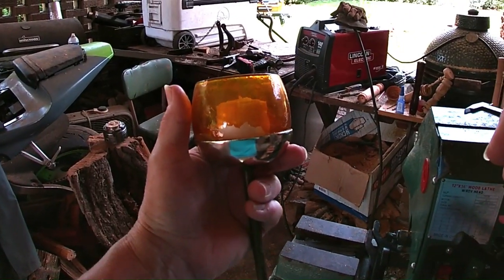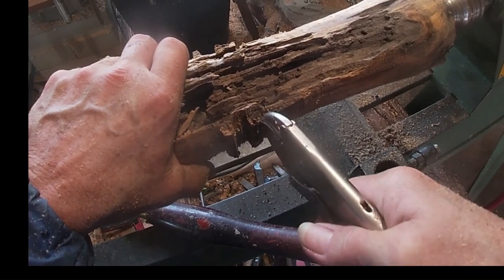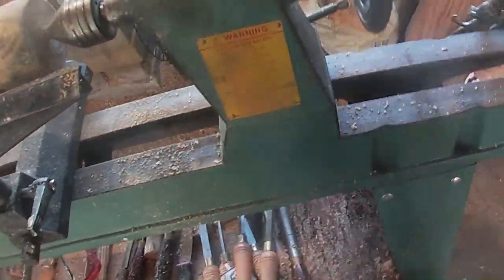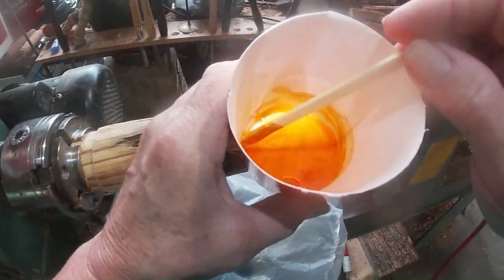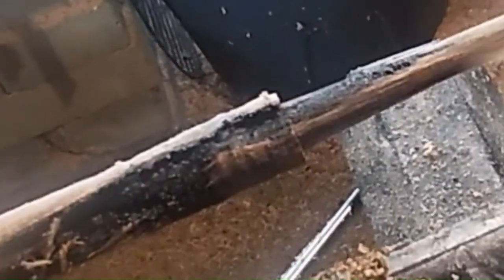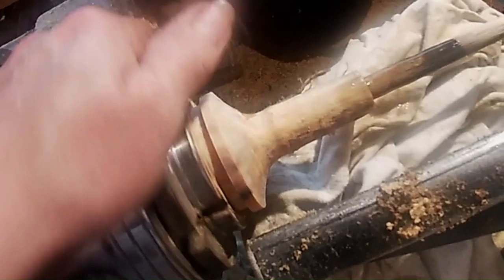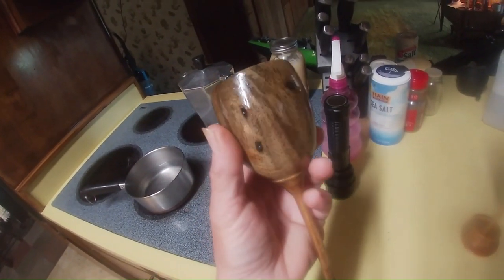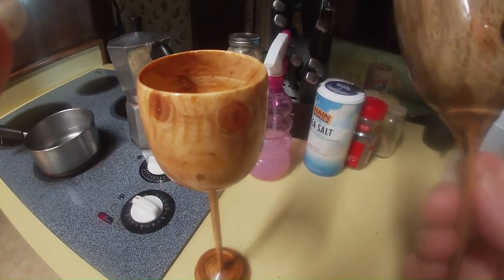Wood turned a barbed wire piece of Great Granddaddy Fatwood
I love challenges!  To take a really old piece of wood and pluck it out of the woods,  turn it and make it into a beautiful piece of art to enjoy for years to come.  The greater the obstacle the more glory in overcoming it!  it's easy to take a good piece of wood (blank) and turn it.  There's a much greater satisfaction in taking a rough, incongruous piece of wood and making it harmonious.